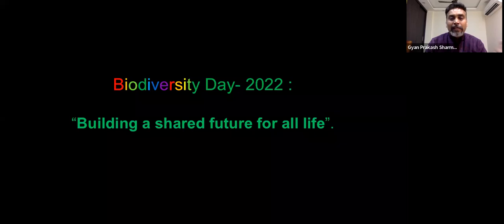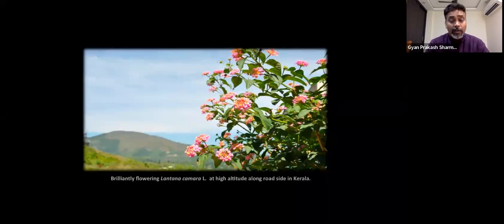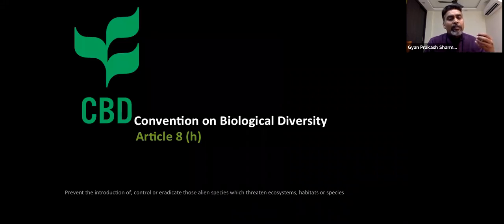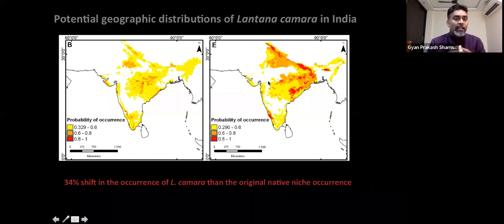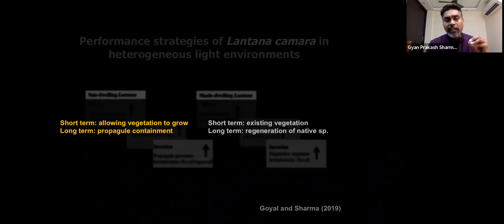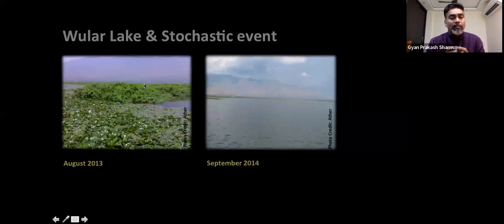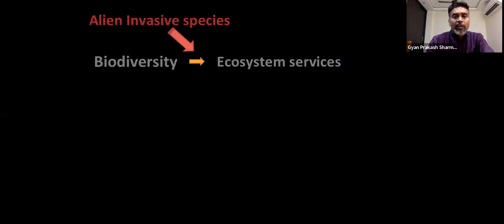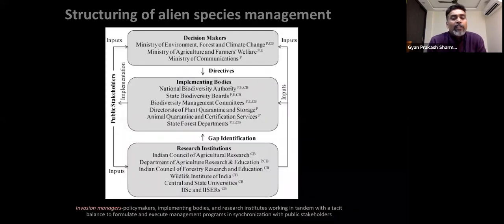INTRUDERS in Nature's Canvas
World Biodiversity Day Webinar by IUCN Commission on Ecosystem Management South Asia Regional Network